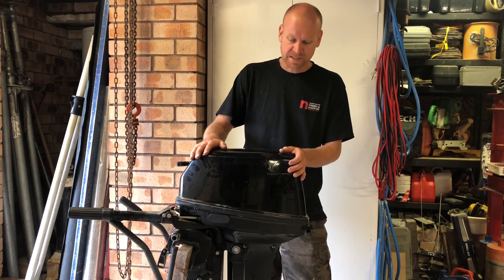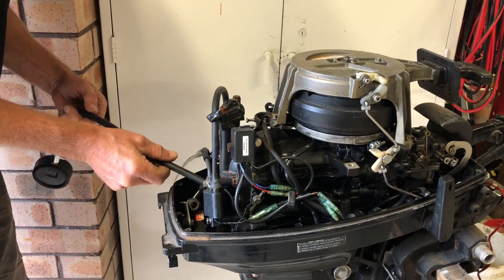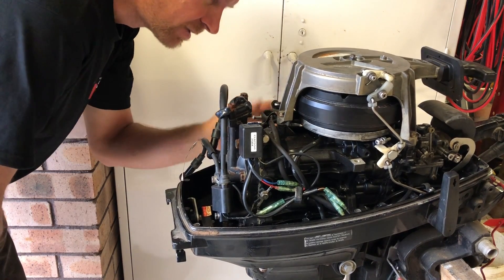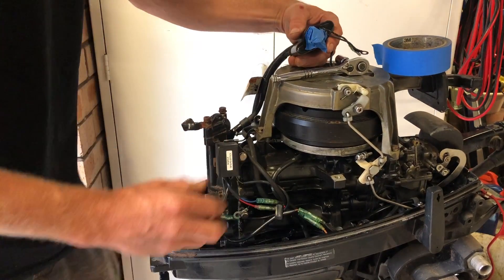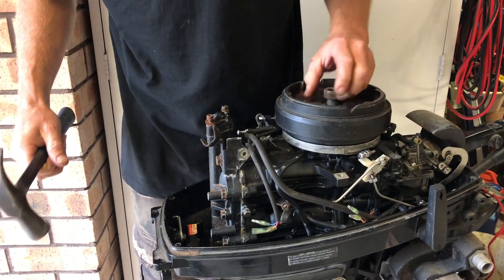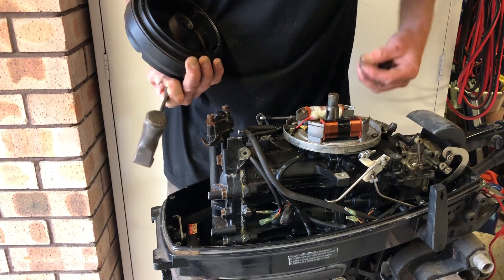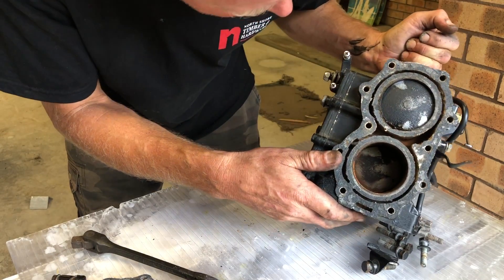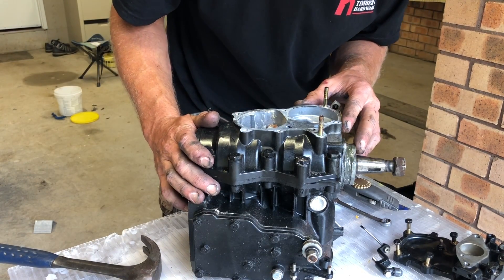15hp - 18hp tear down two stroke.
This is a tear down video of a 15hp Mercury - 18hp Tohatsu. They are essentially the same motor, both built by Tohatsu in Japan. Two stroke.